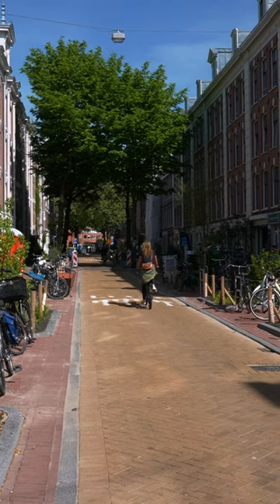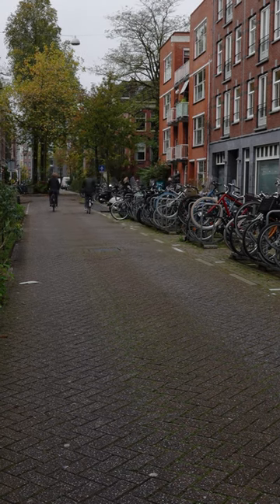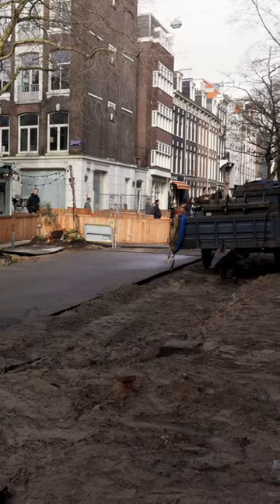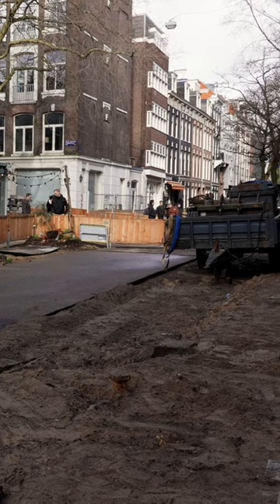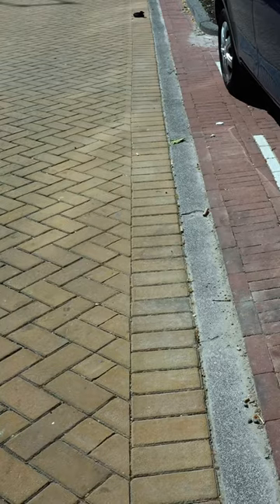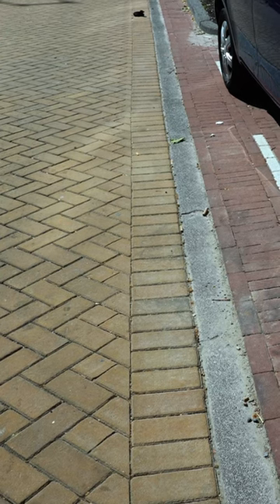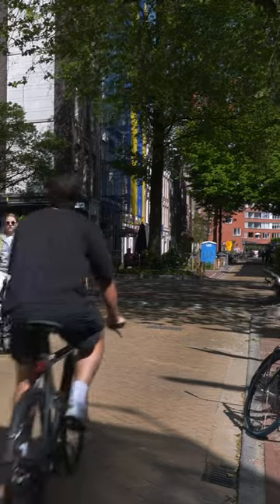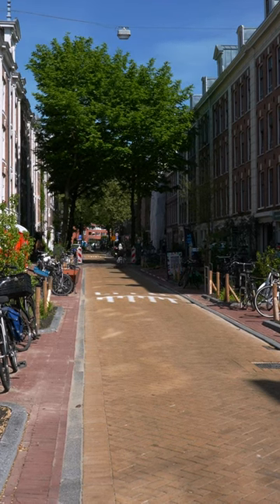A Street Upgrade in Amsterdam (removing cars)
The Frans Halsbuurt in Amsterdam is a neighbourhood in De Pijp which has had almost all street parking removed (only spots for disabled parking and temporary loading still exist). This happened in 2018, but now the city is doing a proper upgrade to make these changes permanent.